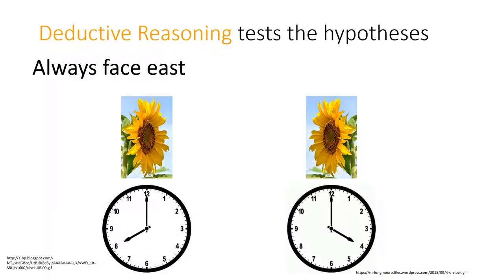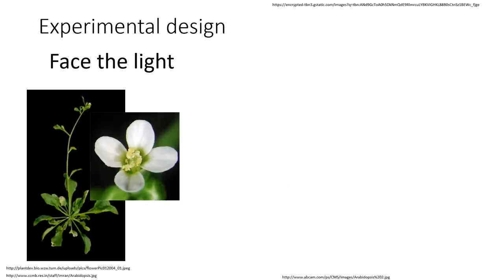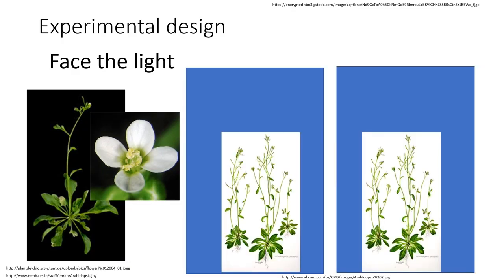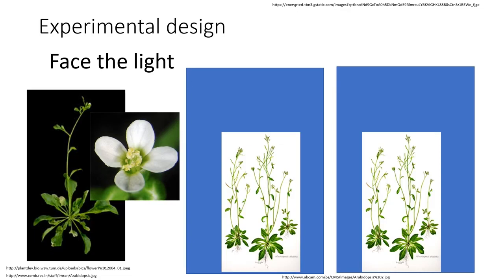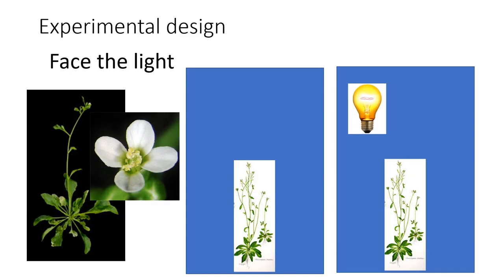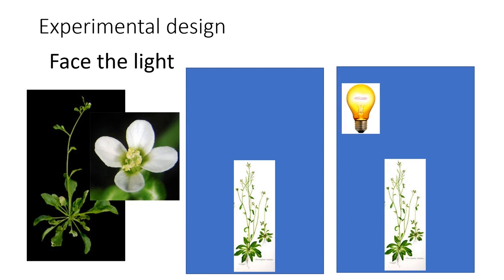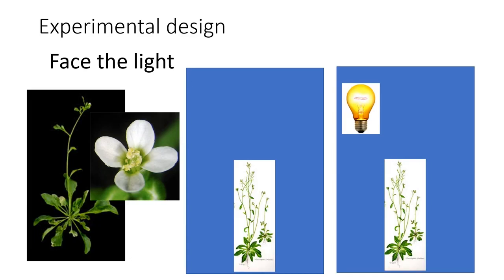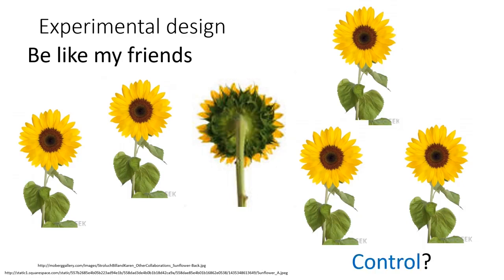Chapter 1 1 Hypothesis Testing